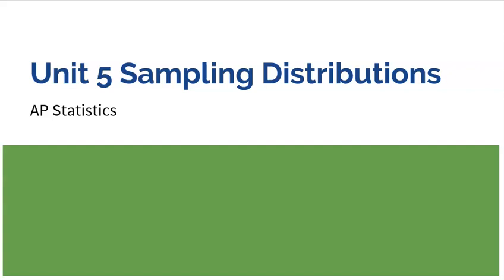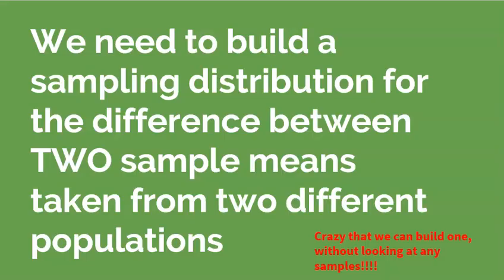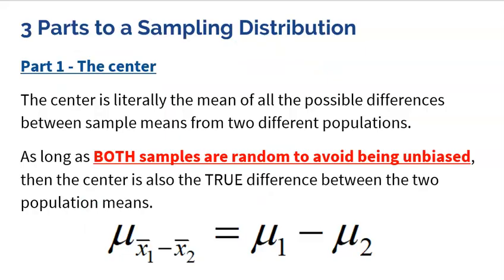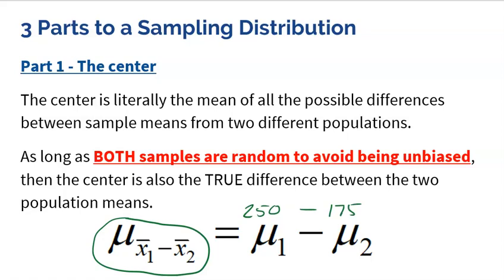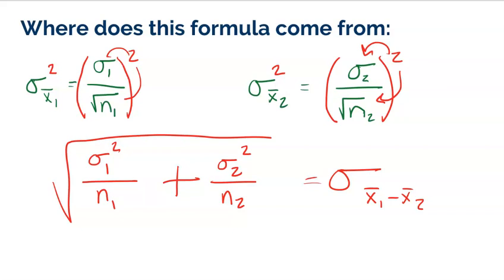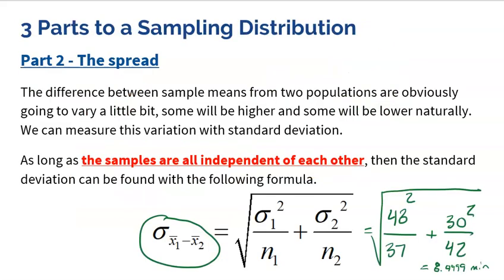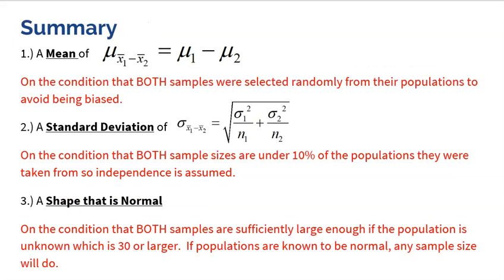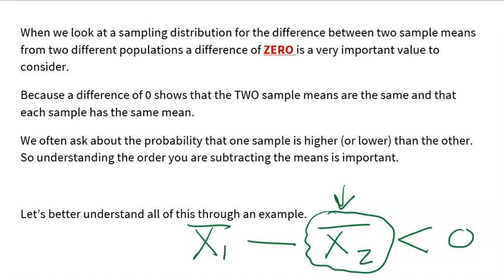AP Statistics: Topic 5.8 Sampling Distributions for Differences in Sample Means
This video explains how to construct a sampling distribution for the difference between sample means.